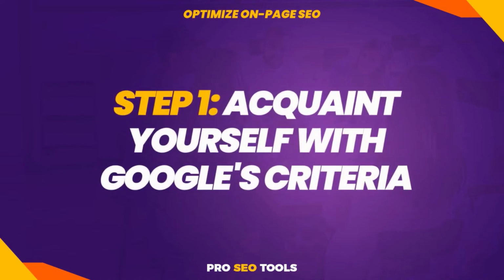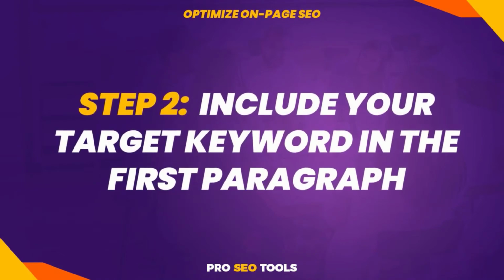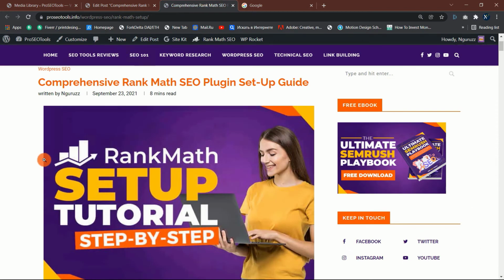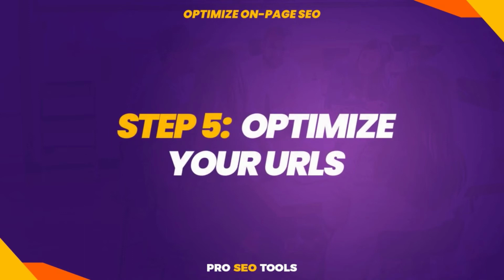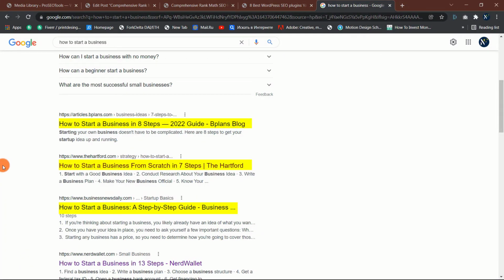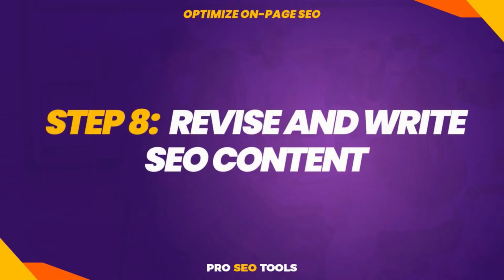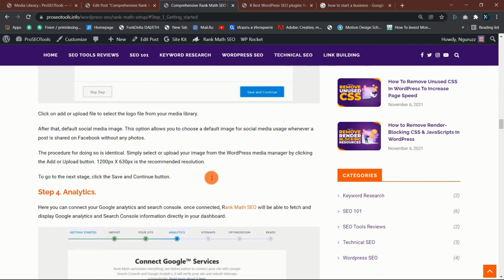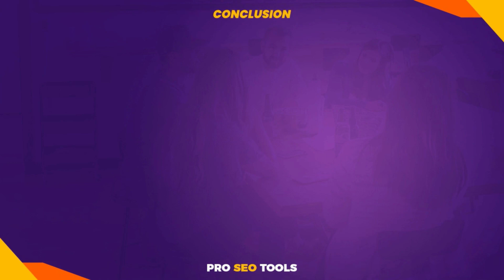On-Page SEO Checklist 2022: 10 Tips to Dominate the SERPs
In this video, I will share 10 on-page SEO checklist tips to help you dominate the SERPs in 2022

On-page SEO is the process of optimizing the content on your website (both the written word and the HTML source code to maximize its discoverability.

⏰ TIME CODES ⏰
00:00 Intro
00:39 What is On-Page SEO
01:49 10 On-Page SEO Tips